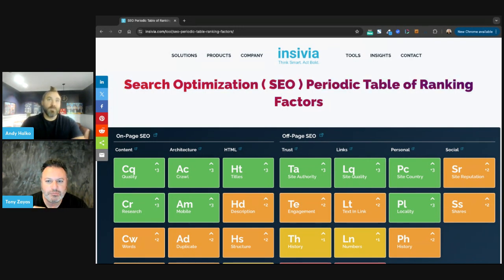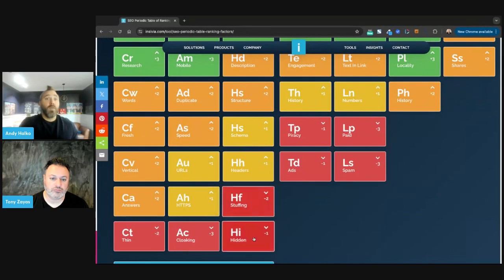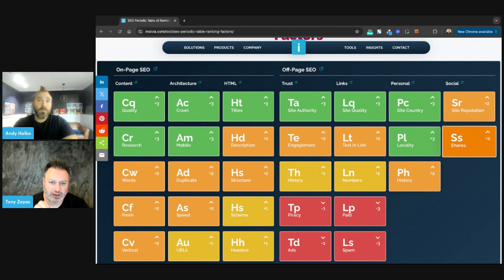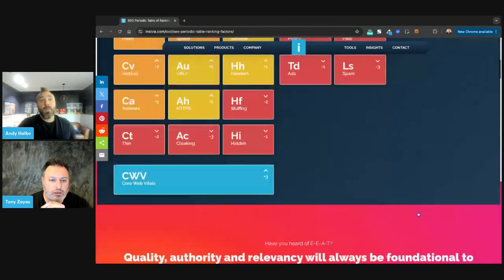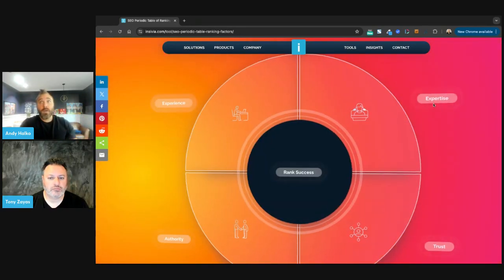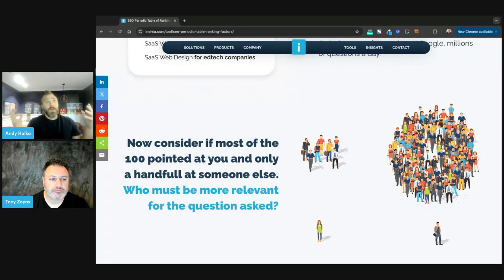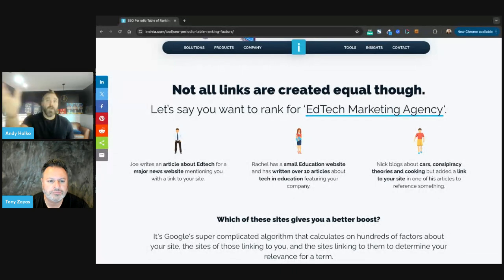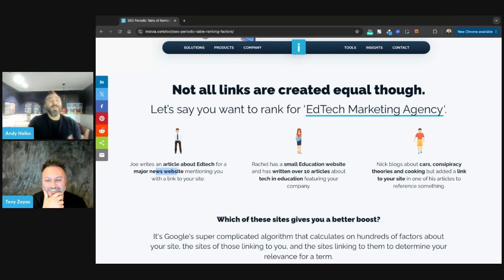Mastering SEO: The Periodic Table of Search Success Explained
SEO can feel overwhelming, but it doesn’t have to be. In this video, Andy Halko and Tony Zayas dive into the SEO Periodic Table, breaking down key on-page and off-page factors that influence your search rankings. Learn how Google’s algorithms prioritize quality and relevance, why backlinks still matter, and how AI is transforming search results.

What You’ll Learn:

The core SEO principles that never change.
On-page vs. off-page SEO: What they mean and how to optimize.
How Google evaluates content quality, relevance, and trustworthiness.
The evolving role of AI in SEO and ranking factors.
Why backlinks are still crucial—and how to focus on quality over quantity.
Timestamps:
0:00 Intro: SEO Periodic Table Overview
0:24 On-Page vs. Off-Page SEO Explained
3:43 How Google’s Algorithm Prioritizes Quality and Relevance
7:33 The Role of AI in SEO Today
12:12 The E-E-A-T Model: Experience, Expertise, Authoritativeness, Trustworthiness
15:11 Understanding Backlink Quality